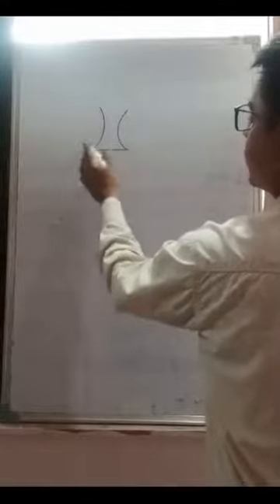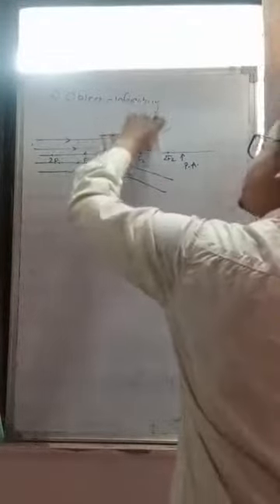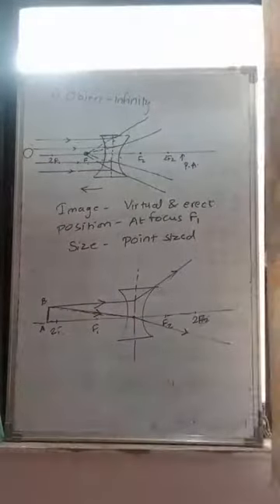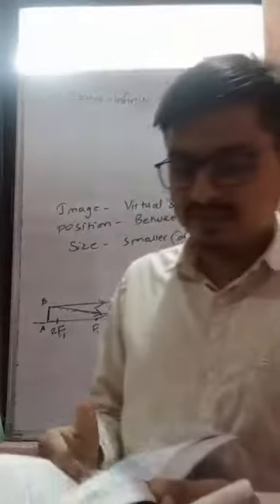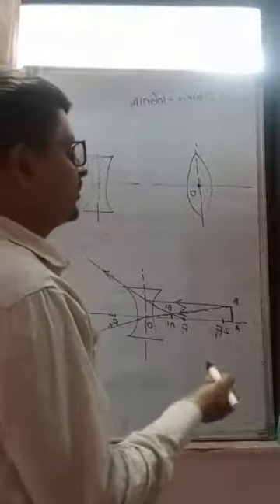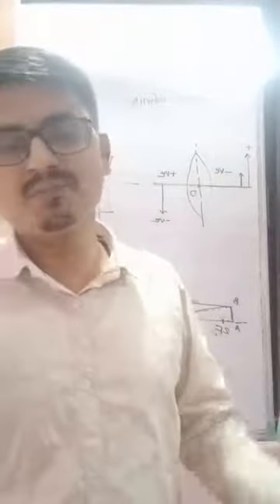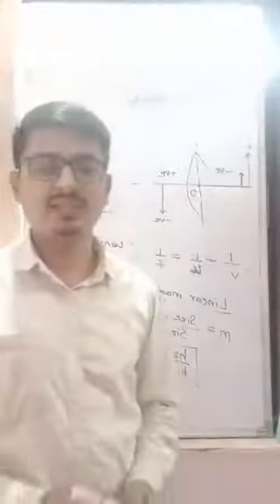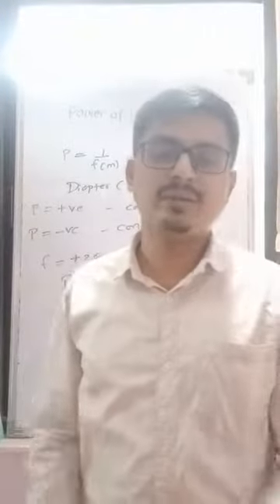September 7, 2021